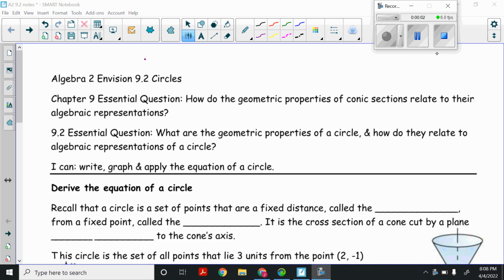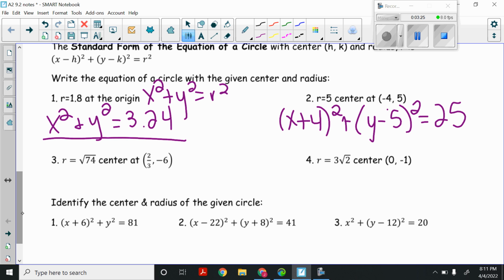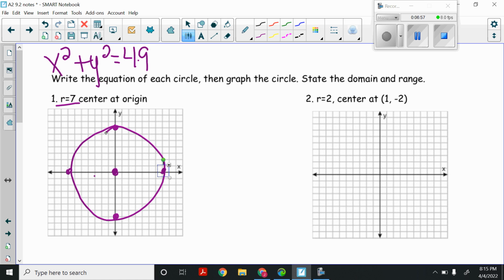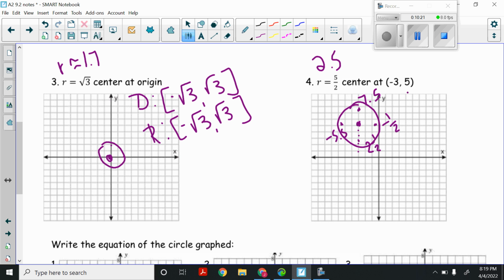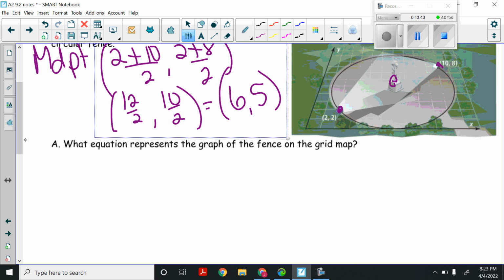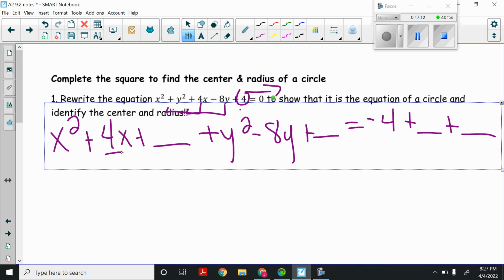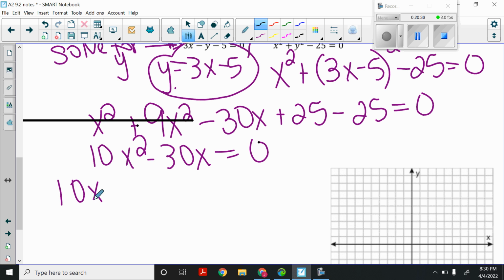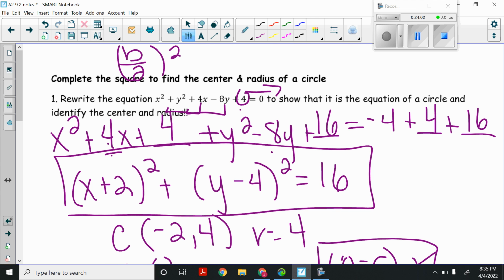A2 9. 2 video